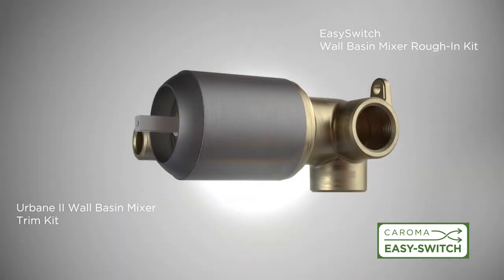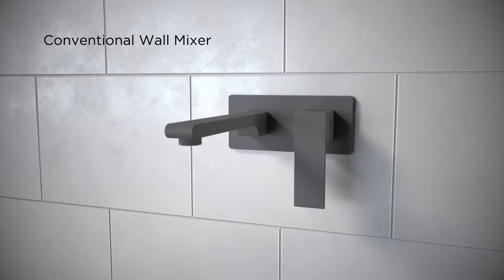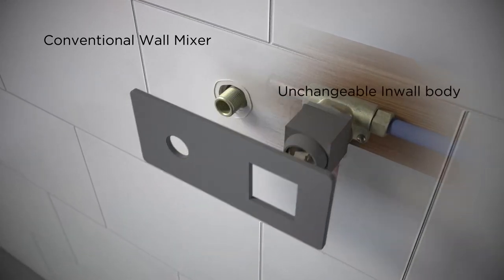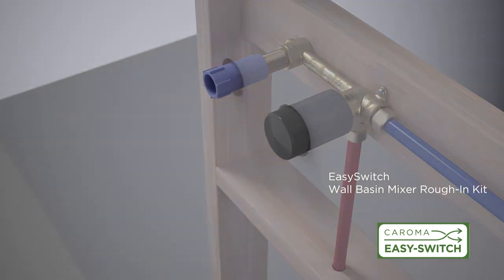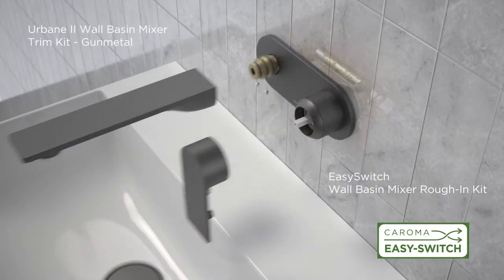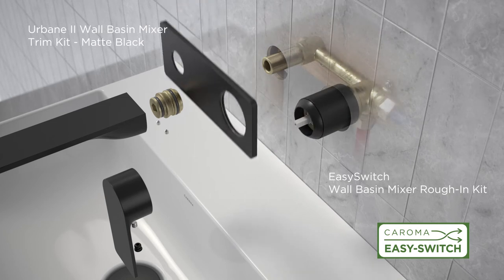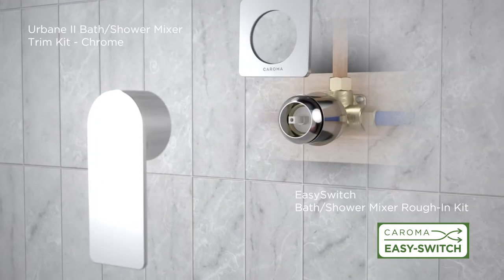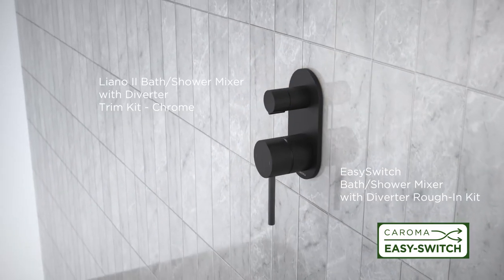Caroma EasySwitch - Universal Inwall Body System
Created with flexibility in mind, Caroma Easy-Switch is the universal in-wall body system that allows you to install your in-wall body now and select your tapware of choice later, to give you the ultimate flexibility when choosing your bathroom fittings.
Available on all Urbane II and Liano II Wall Mounted Mixers